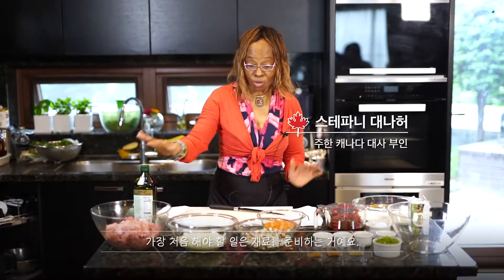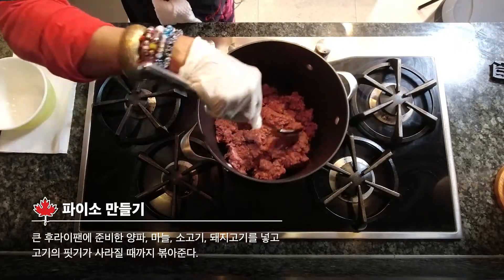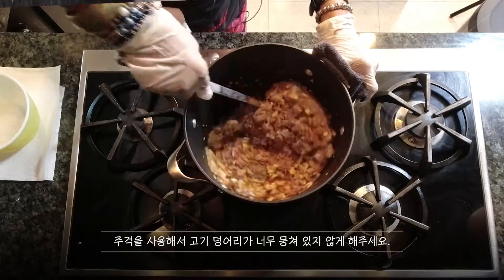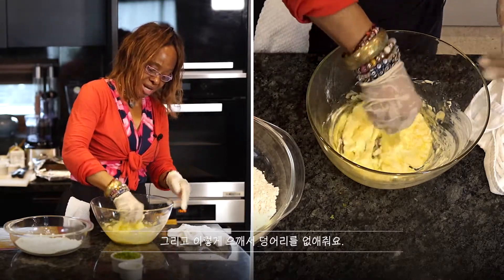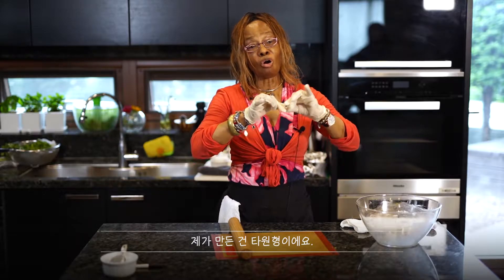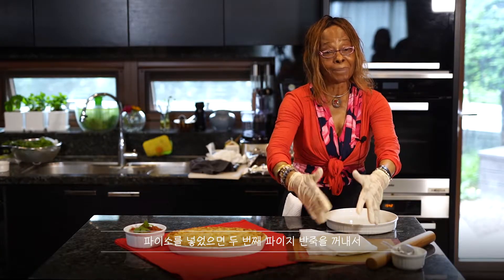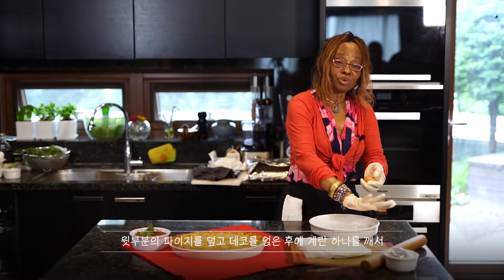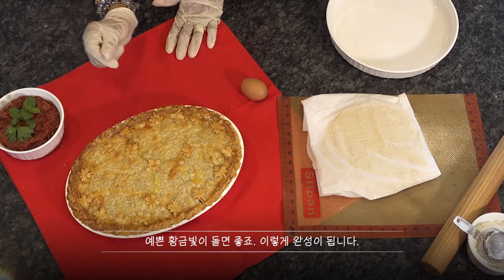집에서 배우는 쿠킹클래스,👩‍🍳 캐나다 대표음식'투르티에' 🍁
프렌치 캐나다인이 즐겨먹는 캐나다식 고기파이 “투르티에”를 스테파니 대나허(Stephanie Danagher) 주한 캐나다 대사부인의 레시피로 함께 만들어 보세요.

👩‍🍳 파이지 만들기

🍴 재료
- 다용도 밀가루 425ml
- 코셔 소금 2ml
- 실온 보관한 버터 250ml
- 계란 1개

✔ 만들기
1. 준비된 밀가루와 소름을 큰 그릇에 담는다.
2. 버터를 넣어 잘르듯 섞어주어 반죽이 작은 크럼블 덩어리들이 되게 만든다.
3. 계란을 추가해 반죽이 하나가 되도록 섞어준다.
4. 둥글고 납작한 원반 모양으로 성형 후, 랩으로 싸서 냉장고에 넣어 차갑게 휴지시켜준다. 차가워지는 동안 파이소를 준비한다.

👩‍🍳 파이소 만들기

🍴 재료
- 간 돼지고기 500g
- 간 소고기 500g
- 다진 양파 375ml
- 다진 당근 125ml
- 다진 버섯 125ml
- 마늘 1쪽 (곱게 다져 준비한다)

- 다진 펜넬 혹은 펜넬가루 ½ 티스푼
- 타임 가루 ½ 티 스푼
- 건 머스터드 가루 1 티스푼
- 올스파이스 1 티스푼
- 시나몬가루 ½ 티스푼
- 오트밀 25ml
- 소금, 후추
- 비프 스톡 375ml
- 다진 생 파슬리 25ml
- 빵가루 25ml
- 달걀 1개(글레이징 용-에그워시)

✔ 만들기
1. 큰 후리아팬에 준비한 양파, 마늘, 소고기, 돼지고기를 중불로 핏기가 사라질때까지 볶아준다. 고기에서 나온 기름은 버린다.
2. 작은 그릇에 준비한 모든 양념 가루들을 섞은 후 (소금/후추/생파슬리 제외), 볶은 고기에 첨가한다.
3. 뚜껑 닫고 총 45분 익혀야하며, 25분 지난 시점에 소금, 호추, 생 파슬리를 첨가한다.

👩‍🍳 고기파이 만들기

1. 오븐을 205도로 예열해준다.
2. 밀가루를 가볍게 뿌려 준 조리대 위에서, 파이지 반죽 반 정도를 약 3mm 두께, 지름은 23cm 정도가 되도록 밀어준다. (파이팬 크기에 넉넉하게 맞아야한다.)
3. 파이지를 파이팬에 올리고 가장자리를 넉넉히 2cm정도 남기고 잘라준다. 파이소를 체우고 가볍게 눌러준다.
4. 달걀을 물 1티스푼과 잘 풀어, 파이지 가장자리에 바른다.
5. 나머지 파이지 반죽을 3mm 두께로 밀어 파이소 위에 덮어준다.
6. 가장자리를 2cm가량 남기고 잘라준 후, 반죽 가장자리끼리 붙이며 접어넣는다.
7. 장식할 모양을 내어 파이지 반죽을 오려낸다.
8. 남은 달걀물을 파이 겉면에 발라준다. 굽는 동안 스팀이 빠지도록 군데 군데 칼집을 내준다.
9. 오븐의 아래 칸에서 파이소가 보글 보글 끓고 파이 바닥이 갈색이 될때까지 190도에서 한 시간 가량 구워준다. 파이 윗부분이 너무 빨리 갈색이 된다 싶으면 호일을 잘라 덮어준다. 오븐에서 꺼내어 10분간 식혀준다.